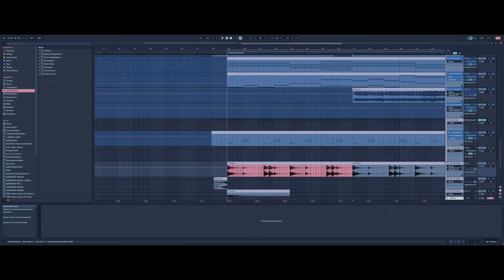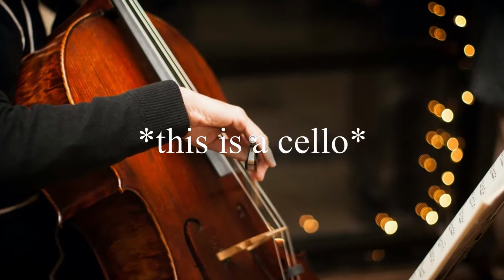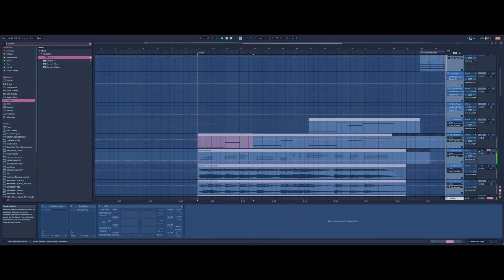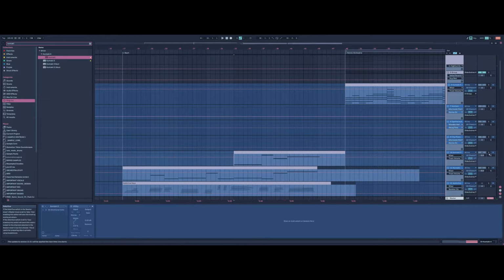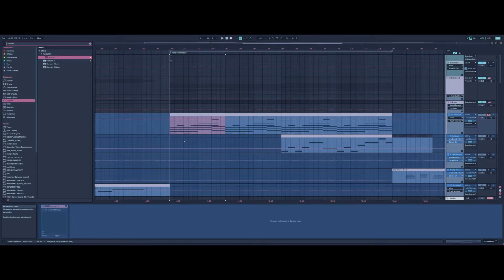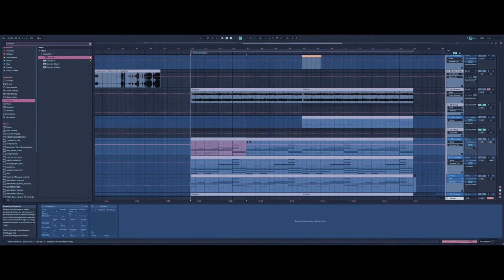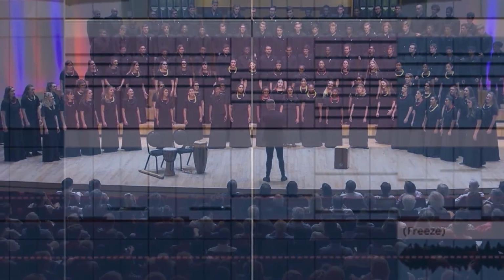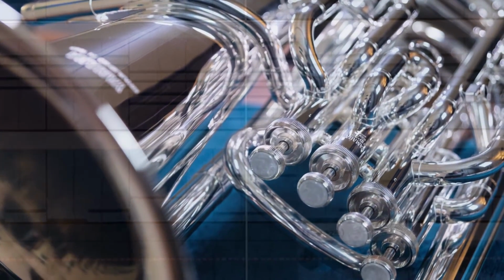The Art of Orchestra Music [Read Description]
NOTE: I decided to re-upload this video to my portfolio channel seeing how this has to do with some work i've done!

I worked on this vid for 13 hours. please. help me.
Also, this is a project for my English school presentation so yeh!

BEWARE THIS VIDEO CONTAINS SPOILERS OF THE FOLLOWING GAMES:
-Bloodborne

I WARNED YOU! THESE ARE AMAZING GAMES LOL!

lol i know this vid has ads but that's cuz it got claimed.
I DO NOT MAKE ANY MONEY OF THIS VID!